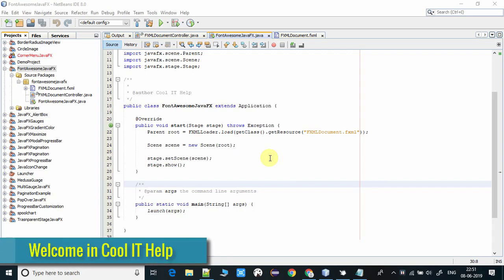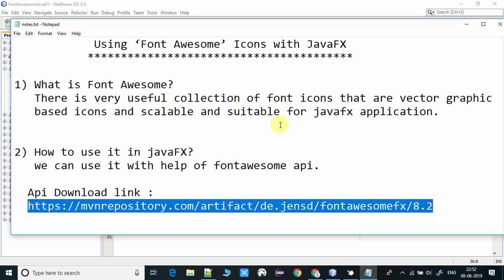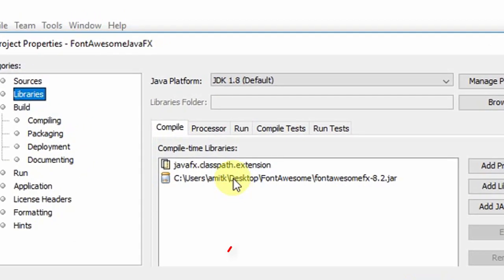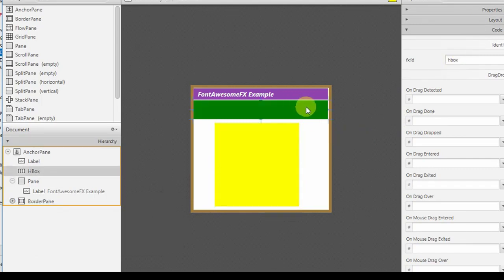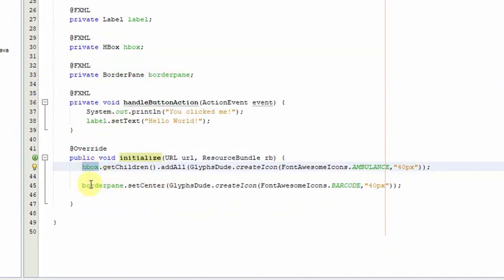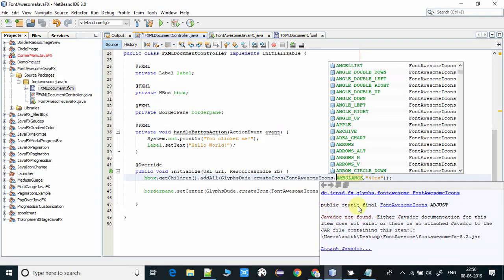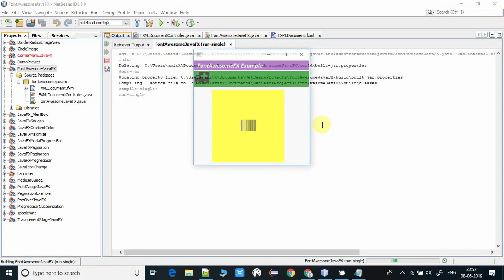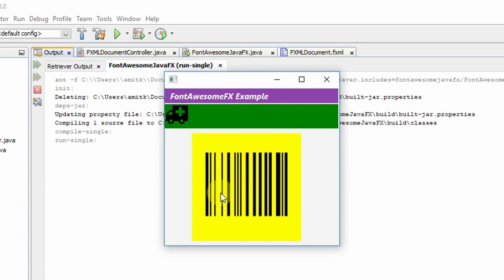How to use Font Awesome Icons in JavaFX?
Hello friends!

In this video tutorial, you will learn to use fontawesomefx icons in the JavaFX application. In this example, I have tried to explain the concept with the help of the fxml based project. I have described the whole concept step by step with a simple example, so please watch the complete video for better understanding.